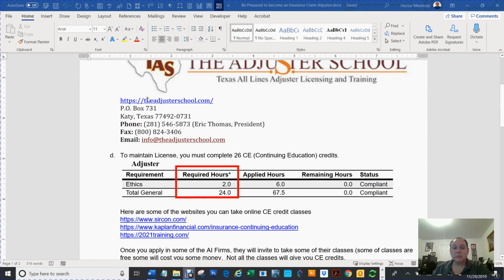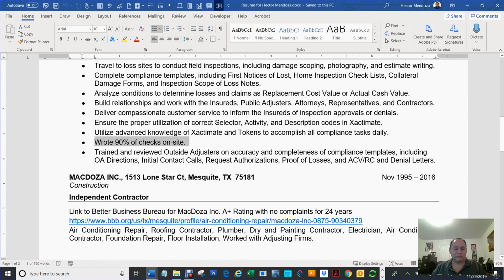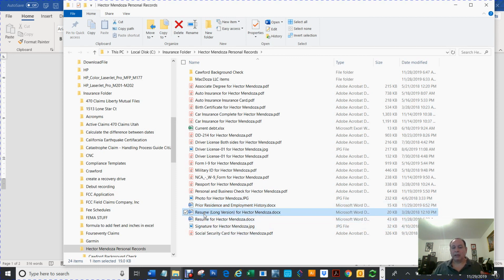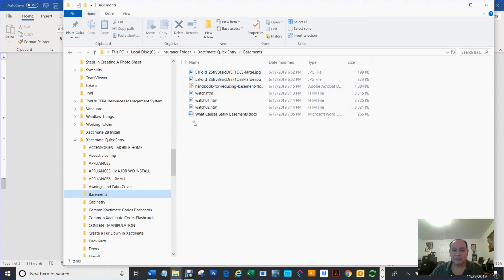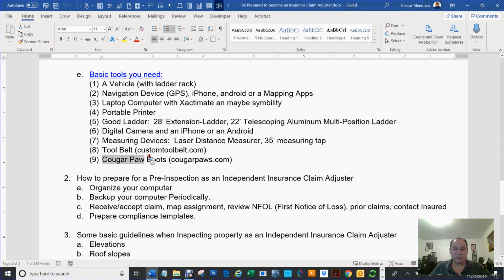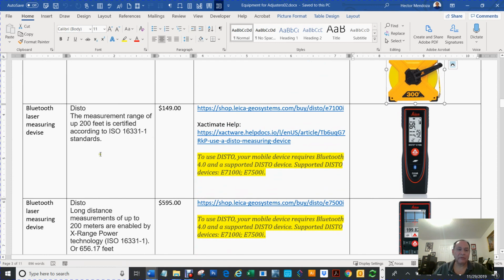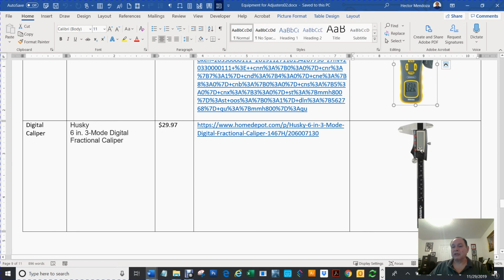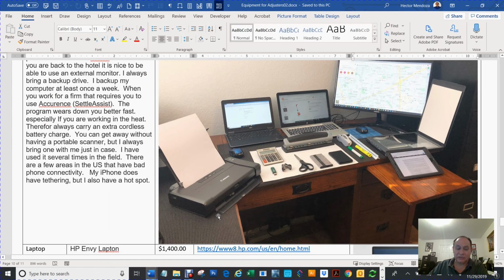1. How to prepare to become an Independent Insurance Claim Adjuster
Video 1 of an 8-part video

How to Become A Good Independent Adjuster

1  How to Become A Good Independent Adjuster

2  How to Prepare for A Pre-Inspection as An Independent Insurance Claim Adjuster

3 Some Basic Guidelines When Inspecting Property as An Independent Insurance Claim Adjuster

4 Some basic guidelines when Labeling Photos in Xactimate after doing an inspection

5 Some basic guidelines when Sketching Rooms in Xactimate

(1).  Sketching rooms in Xactimate

(2).  Adding windows to a room in Xactimate

(3).  Adding doors to a room in Xactimate

(4).  Adding cabinets to a room in Xactimate

(5).  Adding outlets/switches to a room in Xactimate

6 Some basic guidelines when Sketching Roofs in Xactimate

7 Some basic guidelines when Writing an Estimate in Xactimate

8 Some basic guidelines when Writing Compliance notes/narrative

How to Create Doors and Windows in Xactimate

Diagram a roof using Google Maps in Xactimate

Diagram a roof using Google Maps in Symbility

Xactimate How to draw a sketch using a scan

Symbility How to draw a diagram from a scan

Xactimate Keyboard Shortcut for Changing Doors Side to Side and Top to Bottom

Xactimate (Import Images in To Xactimate To Use as An Underlay Image

Drawing A House from Top to Bottom